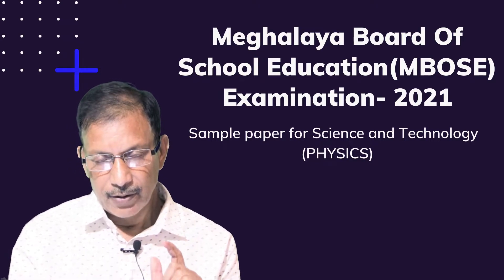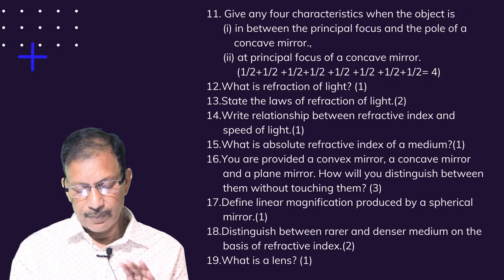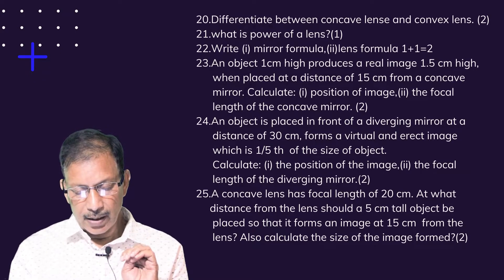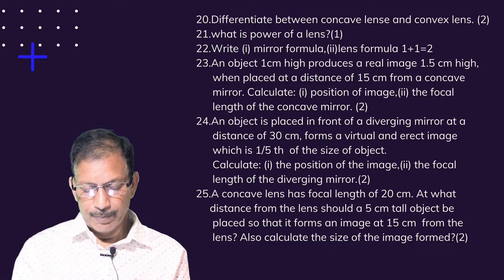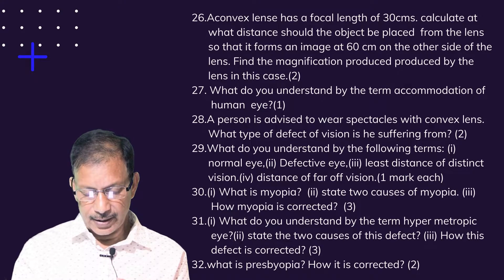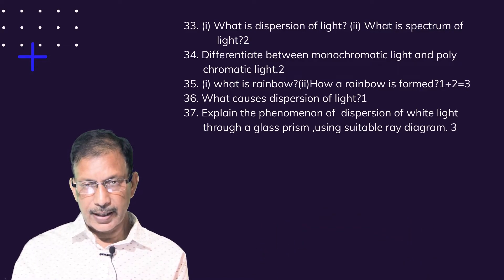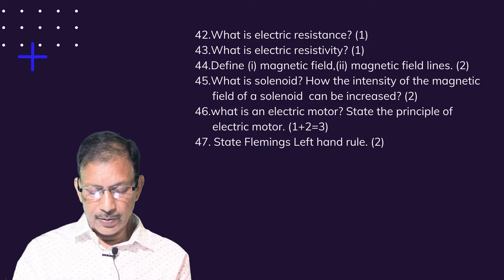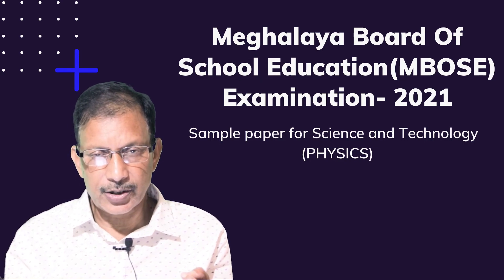MBOSE Class 10 Science Sample Questions(Physics) for 2021